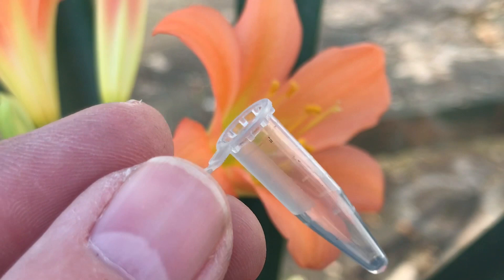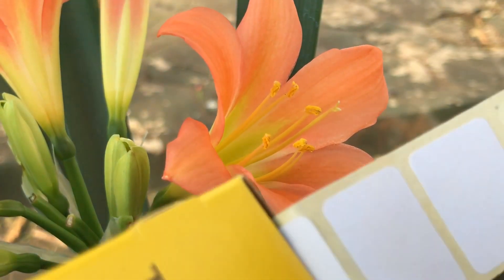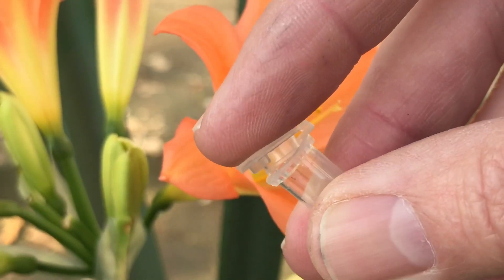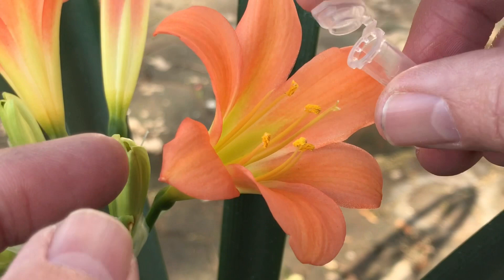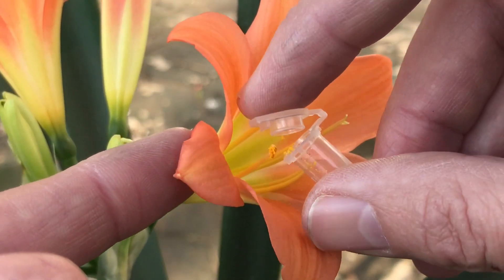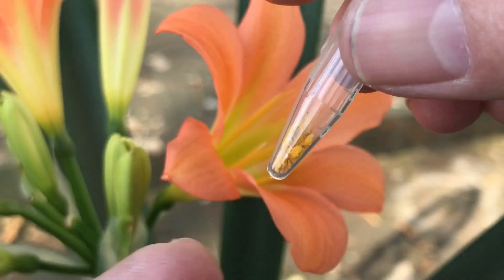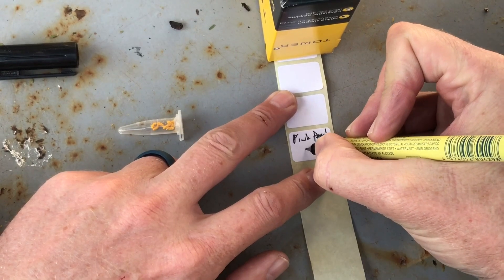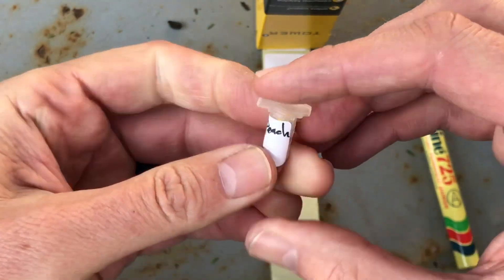Collecting pollen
How to take pollen off a Clivia flower